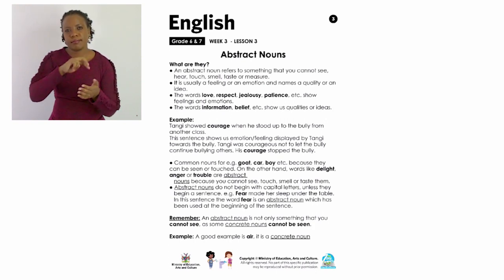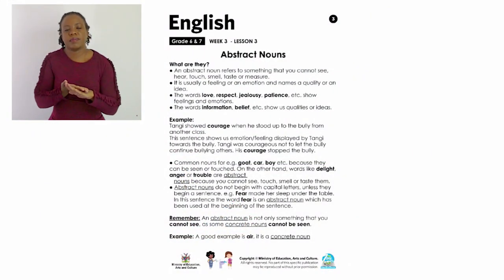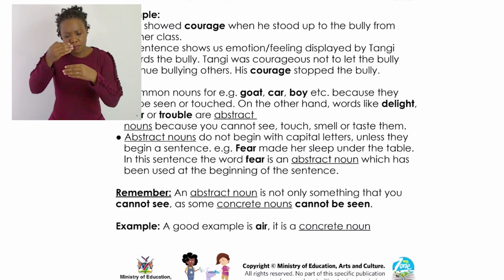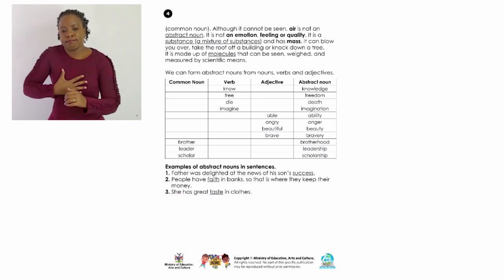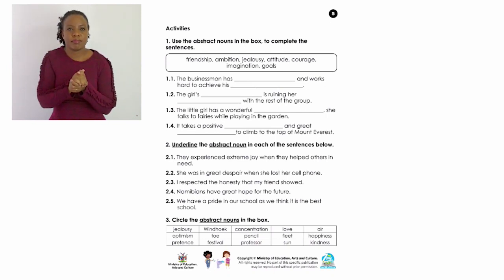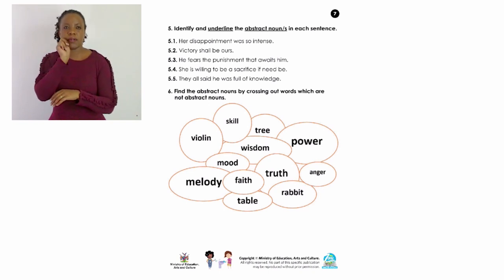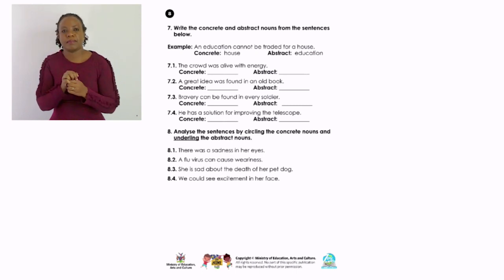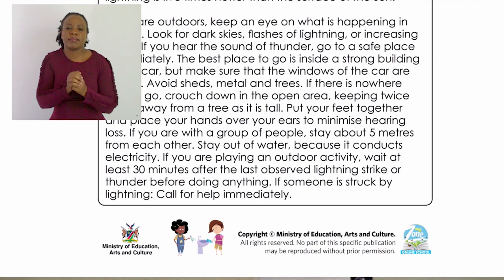My Zone Online School: Grade 6&7 - Week 3 - Lesson 3 - ENGLISH (Abstract Nouns)